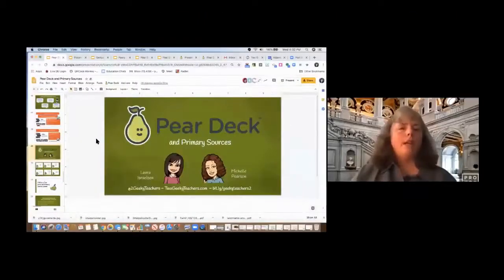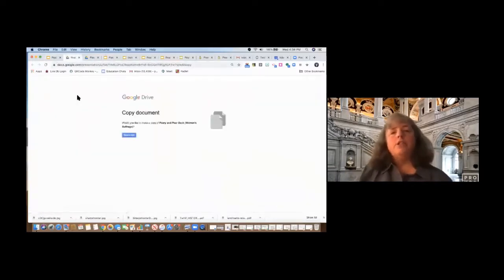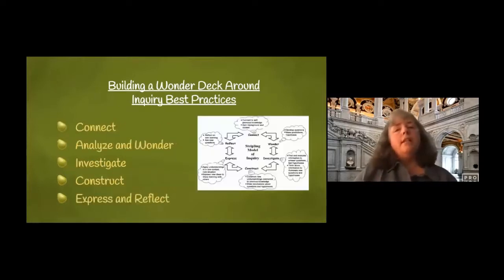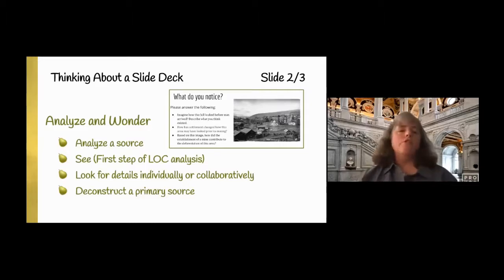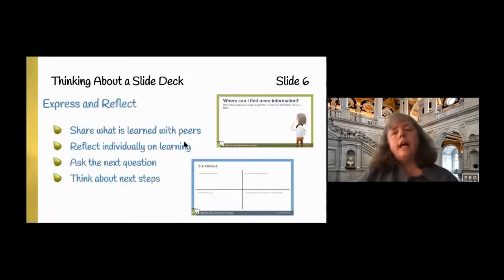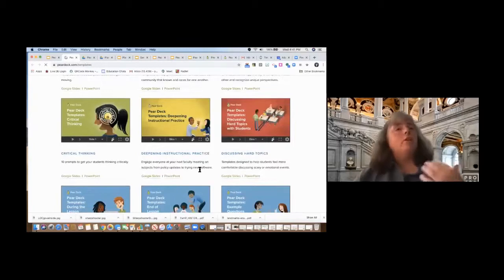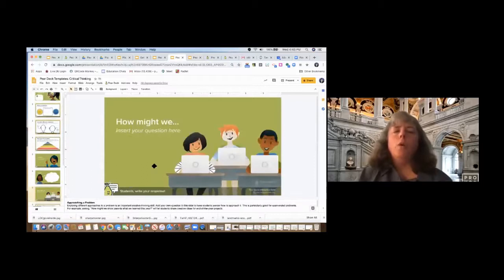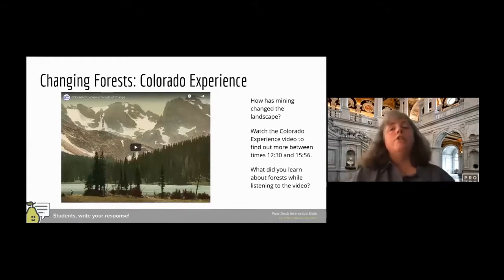NCSS 2020 Wonder Deck